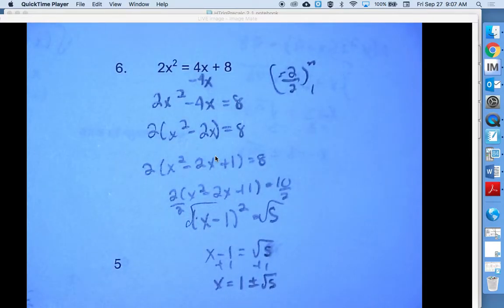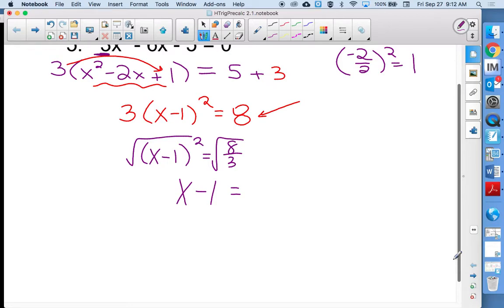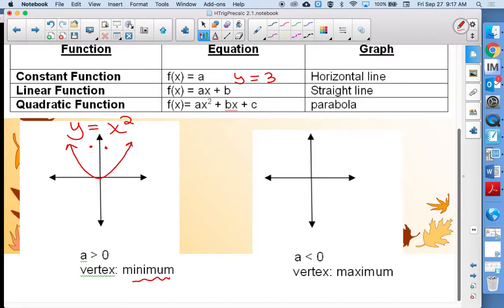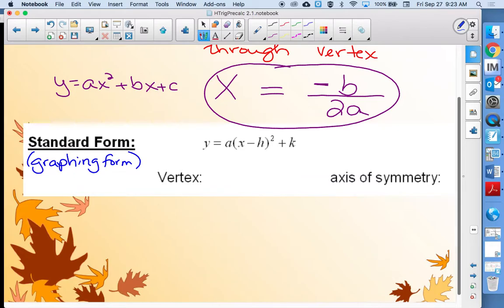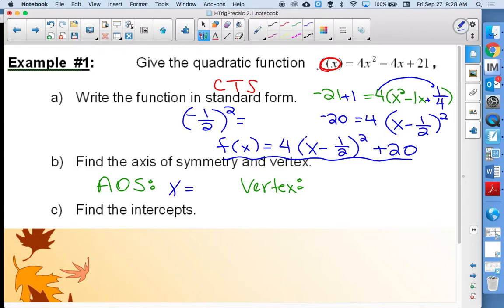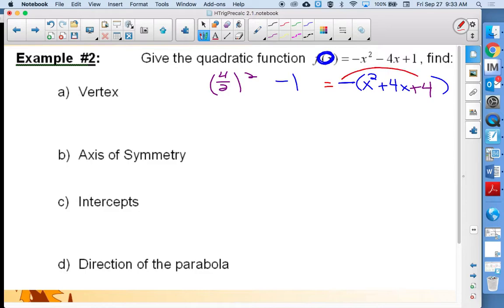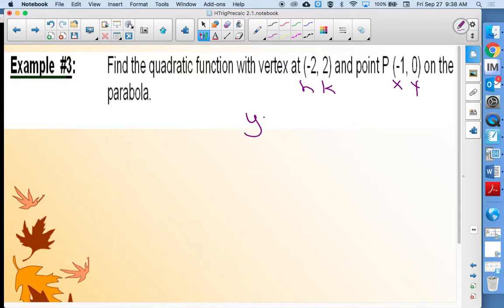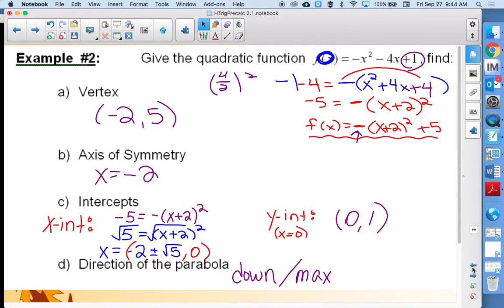2 1 Notes Quadratic Functions Sept 27